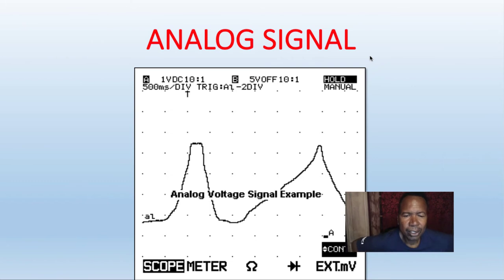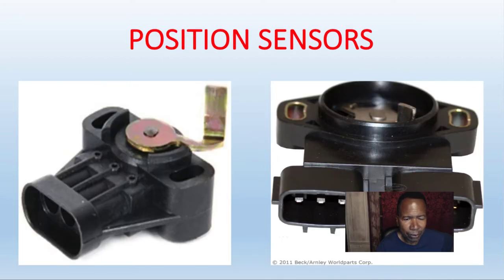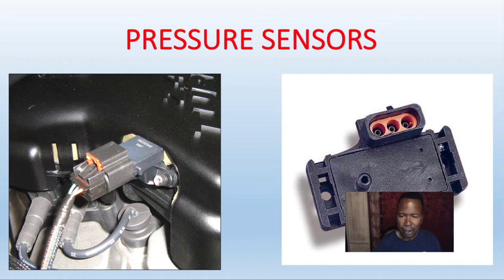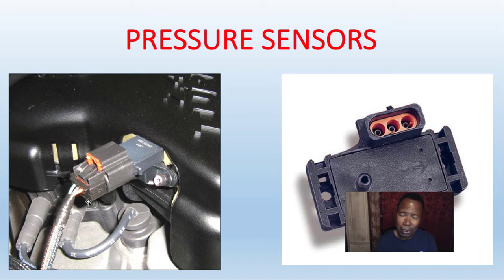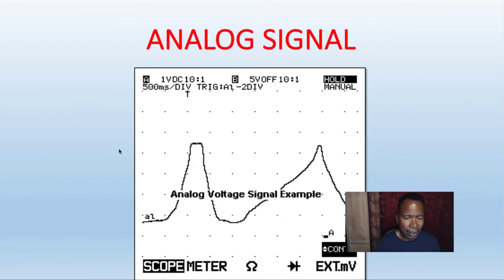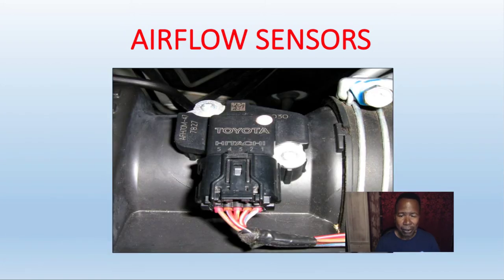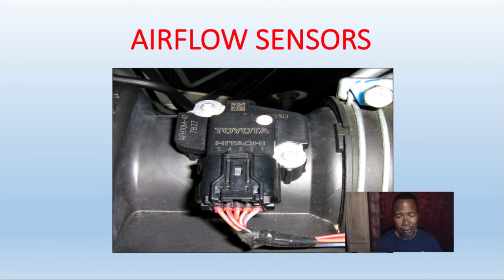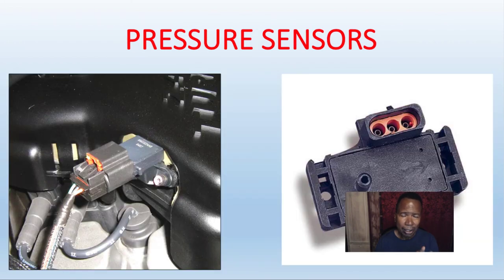8b F A S T Computer Control Circuit Understanding the MAP Sensor Circuit. P.P. by ATG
Smog Technician Training: Understanding the Manifold Absolute Pressure "M.A.P. Sensor Circuit  PowerPoint by ATG

This presentation was part of the online lecture for the level 1 smog class for students training to become licensed smog tech inspectors.
We held the lecture online until we were allowed to go back to the school to complete the live shop "hands-on competencies" during the pandemic.

The school is located in downtown Los Angeles in Southern California and at the time of writing this, the cost is FREE for the smog technician training to become a licensed smog tech inspector.

If we do go back to charging students we are a low-cost training smog school with quality training and support.

Our smog courses are held every semester and the average time is usually six months to complete the smog license training requirements.

We teach the level 1 and the level 2 smog inspector course along with the smog repair license and the smog tech update license.

Anything you need to become a smog inspector we can provide that service for you.

Instructor:
Nate Davis
ASE A6, A8, and L1 certified
Also B.A.R. Certified Instructor for over 20 years